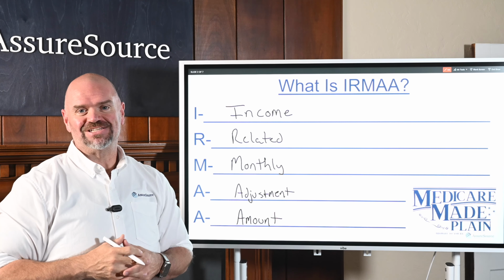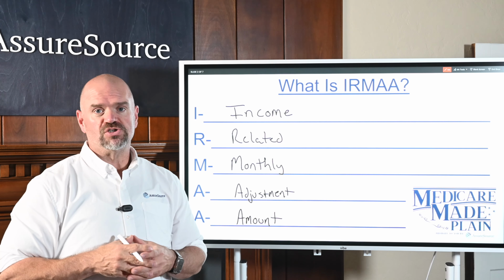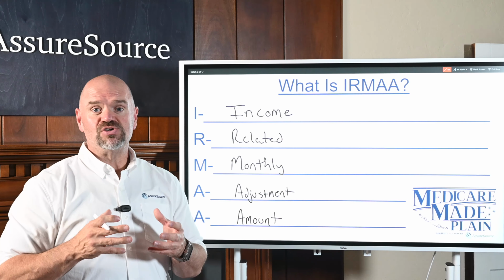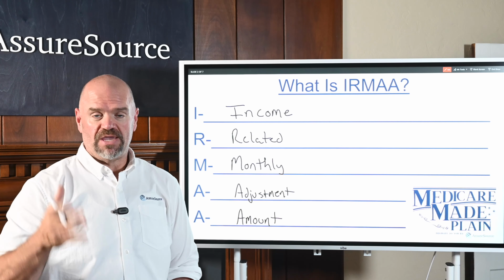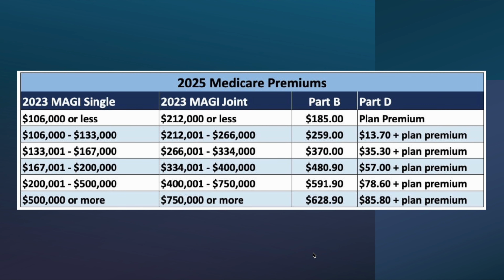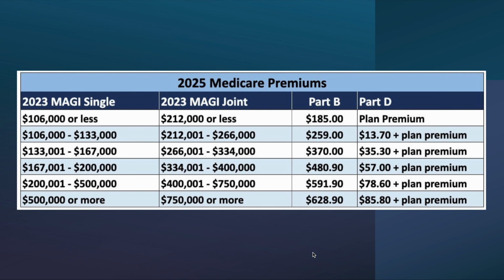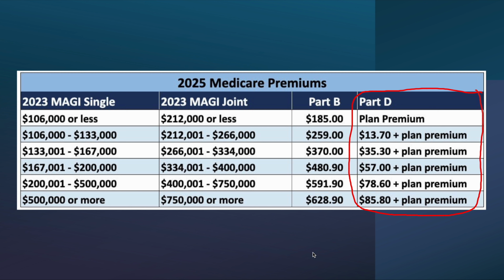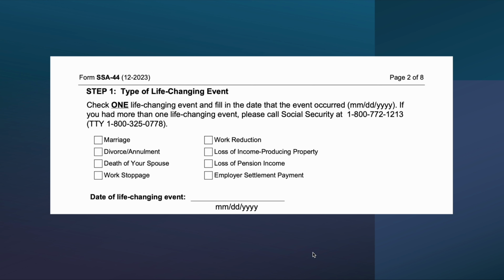Medicare IRMAA Charges Made Plain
In today's video Dustin talks about IRMAA Medicare Charges, what causes them, and most importantly how to appeal them.

If you need more help we have 3 options:

Option 1: The best and most complete option is to take a 3-4 min online quiz to learn more about your individual situation and get we will get you in touch with the agent closest to you. Your information doesn't go into a data base, it comes straight to Dustin and he assigns it to your closest agent or the agent that best fits your situation.

Again, we appreciate your time, we hope you learned something and we are here if you need us!